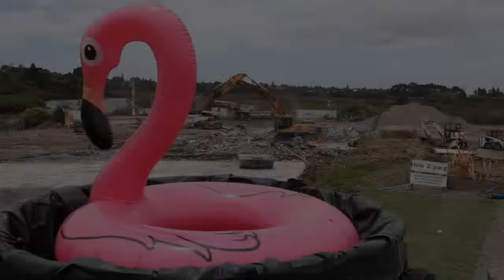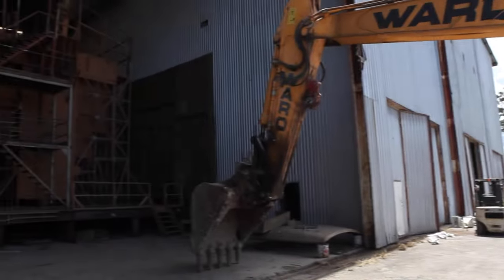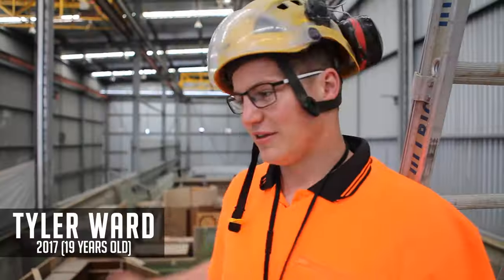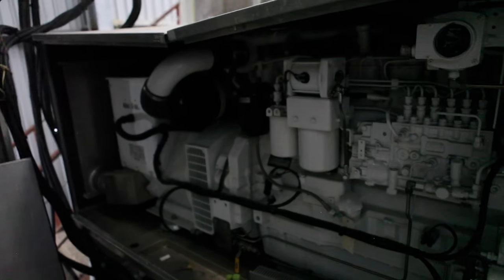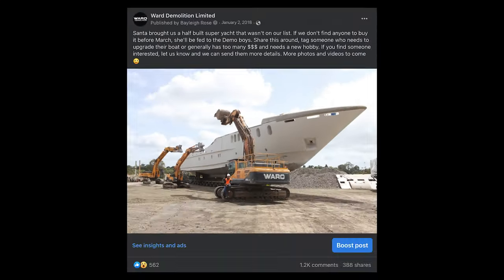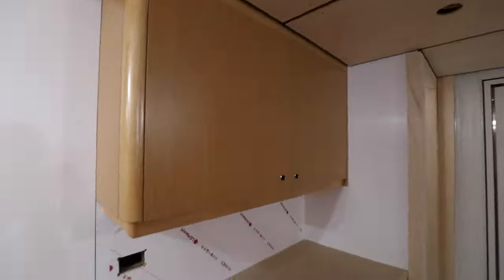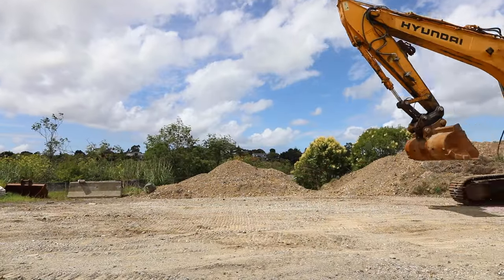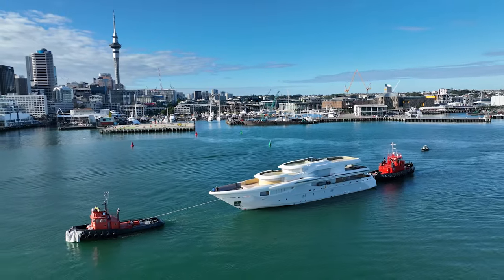We Salvaged a Super Yacht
Ward Demolition Salvaged a half built Super Yacht on the Demolition job, Sensation Yachts in 2017 and sold it in 2018. 5 years later we were brought back in to assist with the launch and clean up as it ventures to Australia for the final fit out. This may just be the greatest Demolition Salvage of all time.